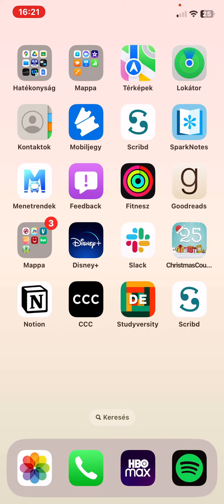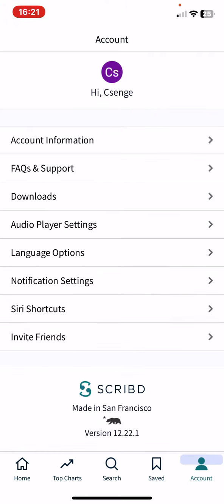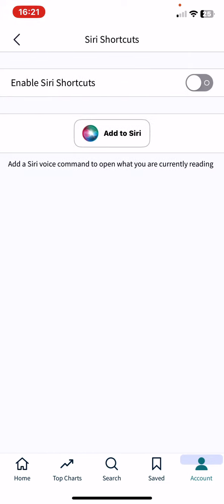How to enable the Siri shortcut function in Scribd?